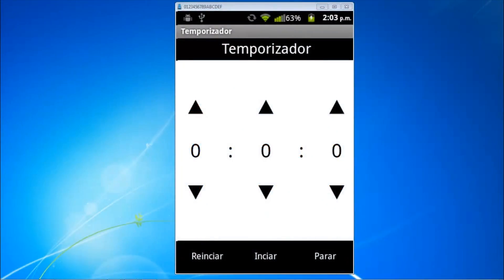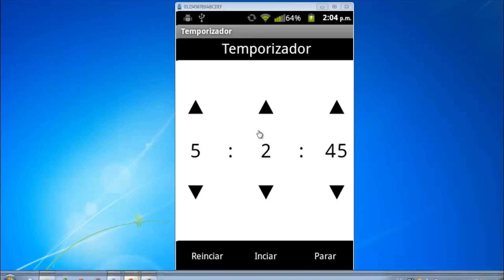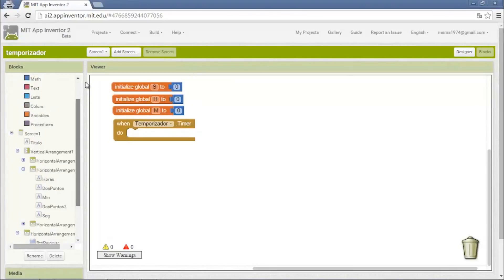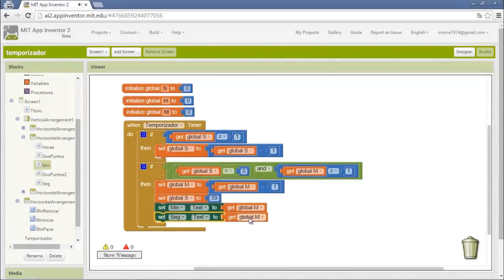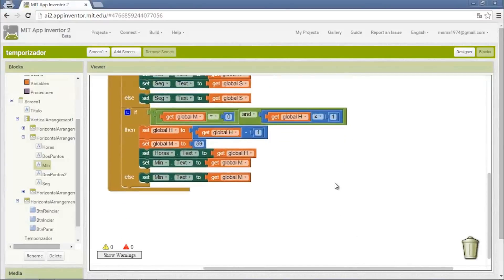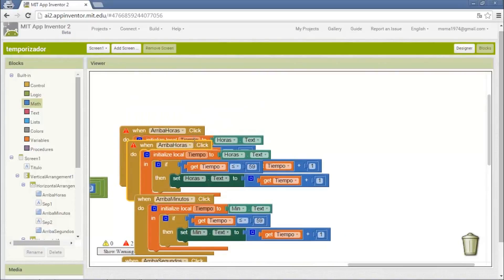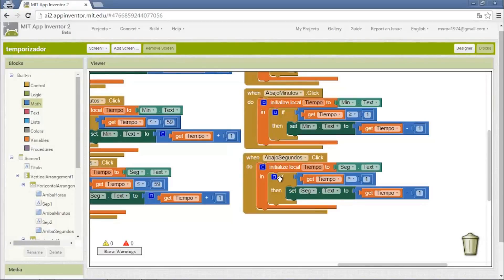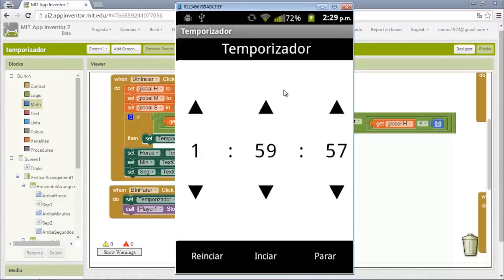How to do a Timer | App Inventor 2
Hey guys,  this video explains you how to do a timer on app inventor,  you could convert the algorithm that i did to another language, and use it in your proyects

///*** Social Networks ***\\\